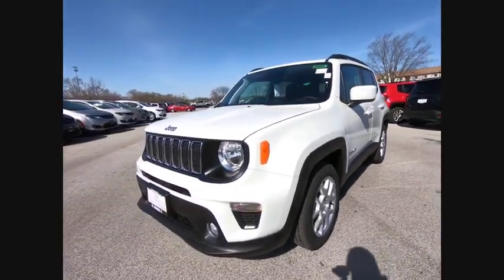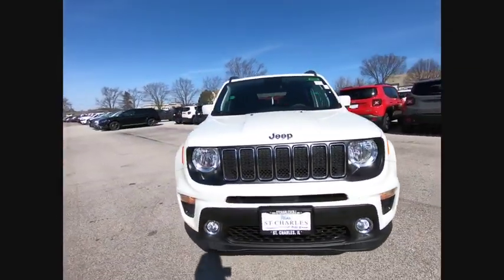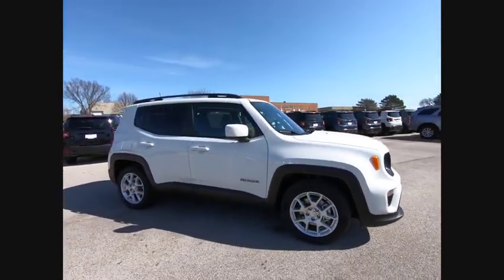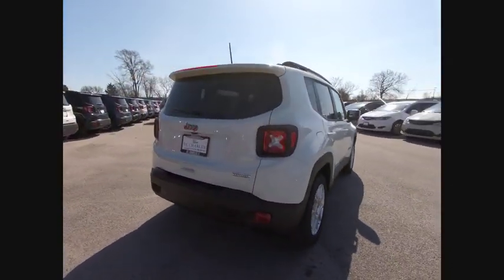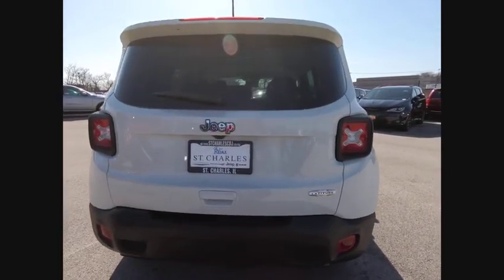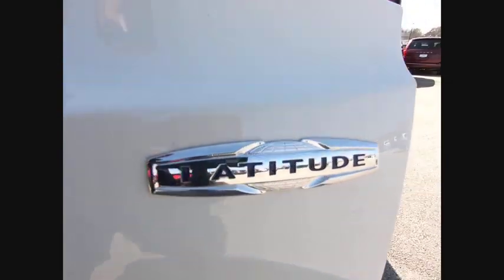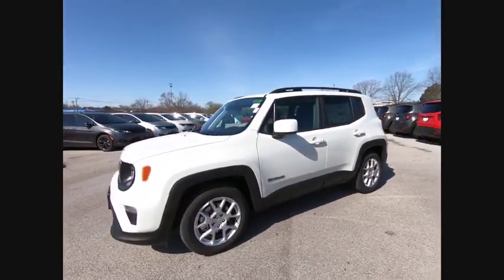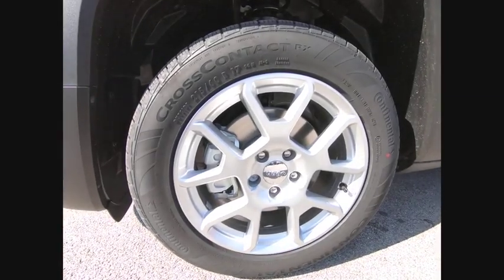2020 Jeep Renegade St. Charles IL J9288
2020 Jeep Renegade Latitude

1611 E. Main St.

Recent Arrival! Alpine White 2020 Jeep Renegade Latitude Priced below KBB Fair Purchase Price! 22/30 City/Highway MPGbrbrBuying a new car isnt something you can really do off the cuff. Its a long-term commitment. Youre going to be spending almost every day driving it, for many years to come. So, its important that you dont get just any car, but one with which you really click. St. Charles Chrysler Dodge Jeep Ram will take the time to get to know what you want, and work with you to ensure thats exactly what you have when you leave. That holds just as true for used-car customers as it does for new Chrysler, Dodge, Jeep or RAM customers. If you want to be pressured into a purchase, you had best go elsewhere. In addition to helping drivers find the perfect Chrysler, Dodge, Jeep or RAM match, St. Charles Chrysler Dodge Jeep Ram also boasts a state-of-the-art auto repair center where our highly skilled team of technicians perform routine maintenance as well as other services, such as auto-glass repairs, transmission repairs, and wheel repairs. And, for drivers who prefer to work on their Chrysler, Dodge, Jeep or RAM themselves, we have a variety of manufacturer-certified parts (i.E., Oil filters, batteries, windshield wipers...). To learn more about St. Charles Chrysler Dodge Jeep Ram, our impressive lineup of new Town & Country, Grand Cherokee, Challenger, 1500, 200, and used-car models, or rave-worthy service, contact us today. Or visit us in person. Were conveniently located at 1611 East Main St., St. Charles, IL. Welcome to the St. Charles CDJR website, a fast and convenient way to research and find a vehicle that is right for you. Whether you are looking for a new or used Chrysler, Dodge, Jeep or Ram car, truck, or SUV you will find it here. We have helped many customers in or near Chicago, Glendale Heights, St. Charles, Elgin, Bartlett, Schaumburg, Geneva, Batavia, West Chicago, Naperville, Wheaton, Carol Stream and Elburn find the Chrysler, Dodge, Jeep or Ram of their dreams! We know that prospective customers are extremely well educated when researching their next vehicle. St. Charles CDJR has made it easy to get all the available vehicle information so you can spend less time researching and more time enjoying your purchase.